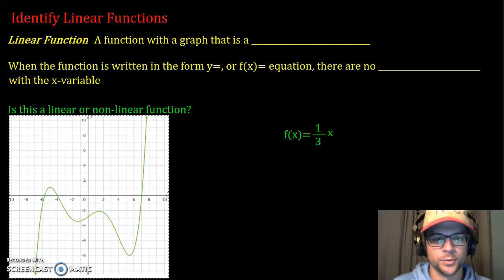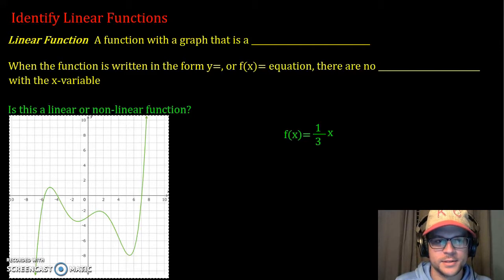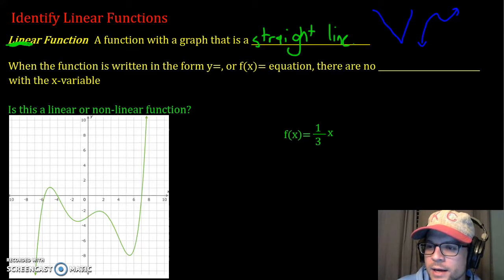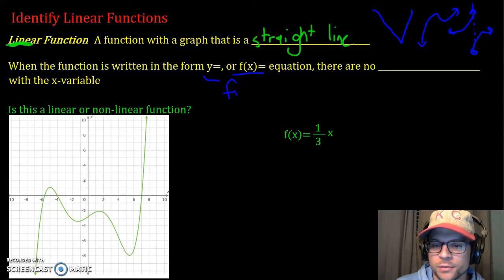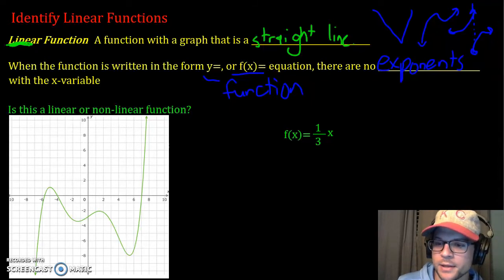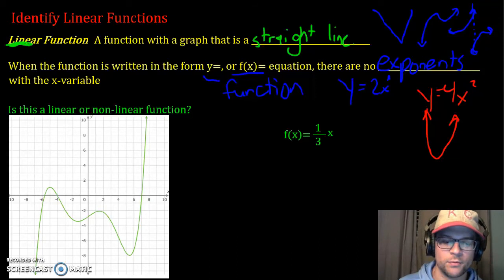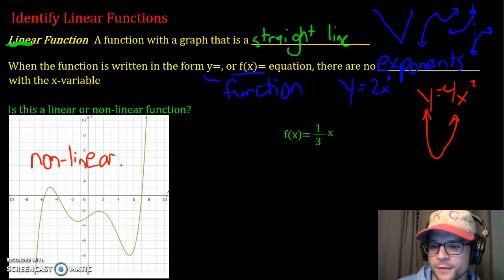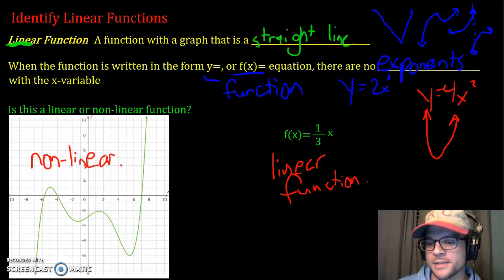Identify Linear Functions